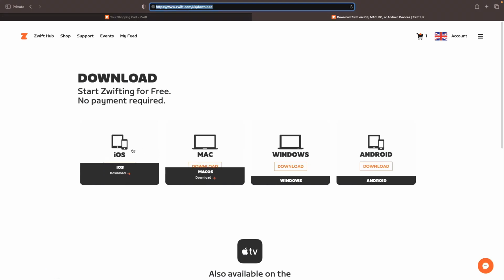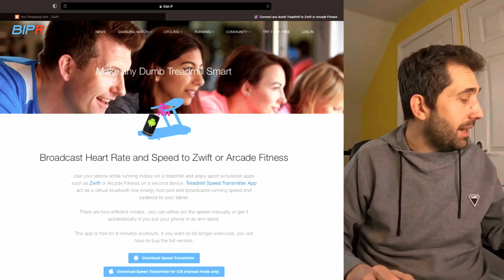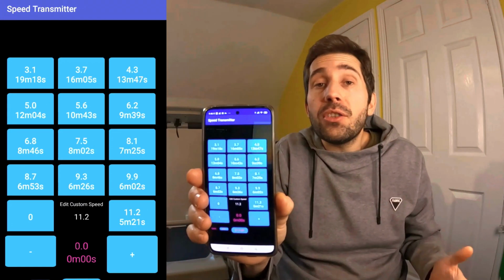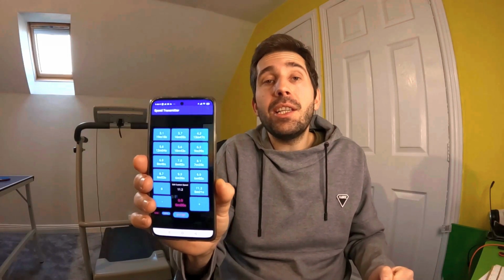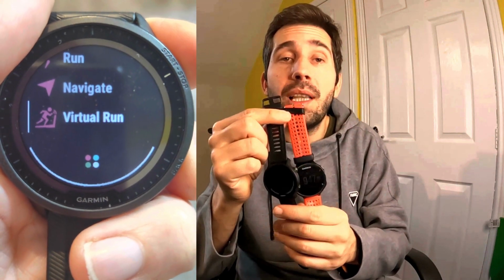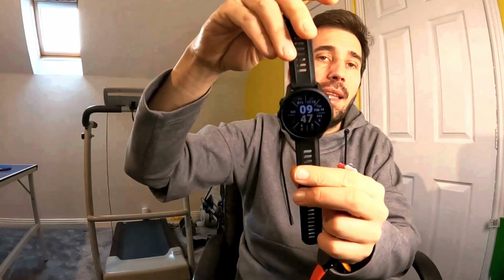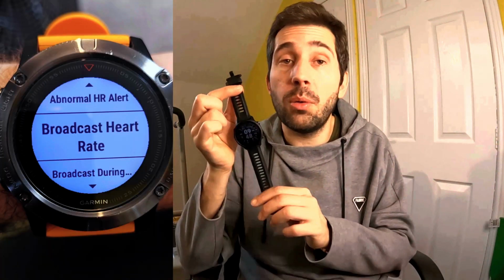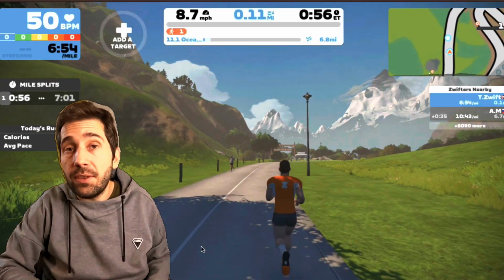How to Run on Zwift Free WITHOUT a Smart Tredmill.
Different methods to get up and RUNNING FREE on Zwift without a smart tredmill. Take advantage of an old (or new ) tredmill and mix it up with some running on Zwift in this how to guide.